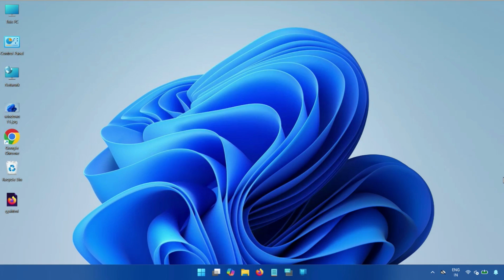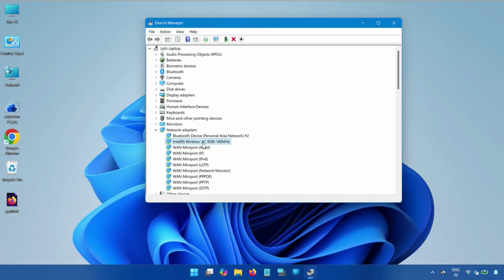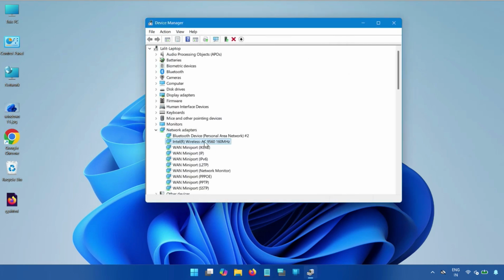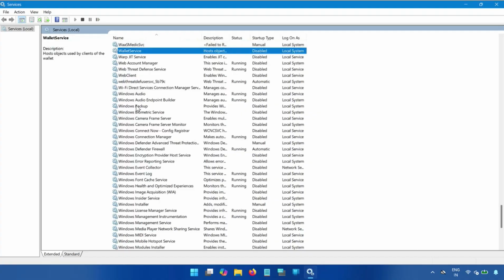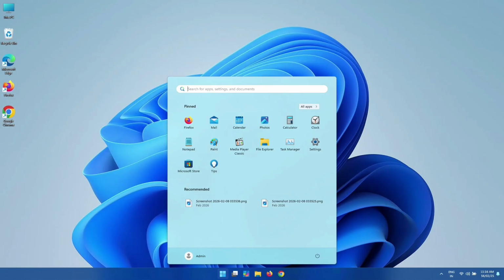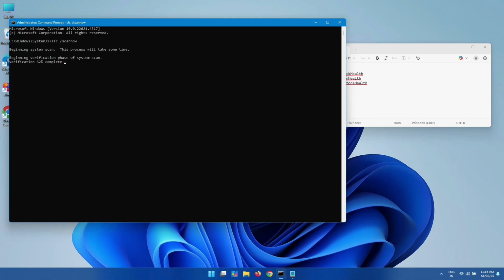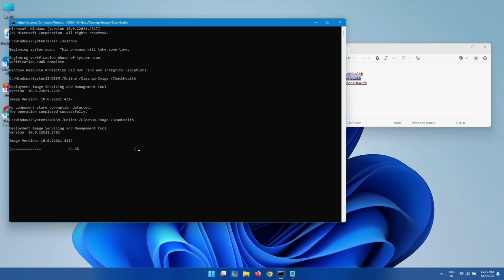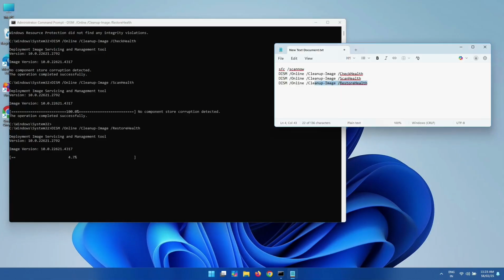Your PC's Wi-Fi Is Turned Off Error FIX Windows 11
Your PC's Wi-Fi is turned off. Turn on Wi-Fi or connect your PC to your Mac using an Ethernet cable and try again

sfc /scannow
Turn On Wi-Fi or Connect Ethernet Cable Error – SOLVED!
Can't Connect iPhone to PC? Wi-Fi Is Turned Off FIX
Your PC's Wi-Fi Is Disabled – Easy Windows 11 Fix!
Wi-Fi Turned Off Error While Connecting to Mac or iPhone FIX
Windows 11 Says Wi-Fi Is Turned Off? Here's the Solution!
Fix "Turn On Wi-Fi and Try Again" Error on Windows 11
PC Not Detecting Wi-Fi? Complete Fix Guide!
Ethernet or Wi-Fi Required Error – Windows 11 FIXED
Cannot Connect Device Because Wi-Fi Is Off? FIX NOW!
Wi-Fi Option Missing in Windows 11? Easy Solution!
Network Connection Error on PC – Wi-Fi Turned Off FIX